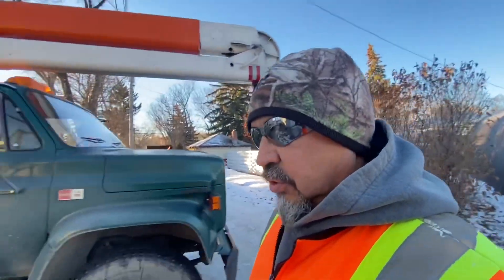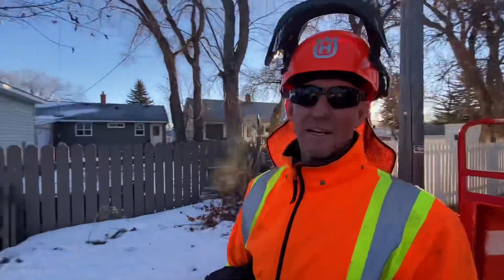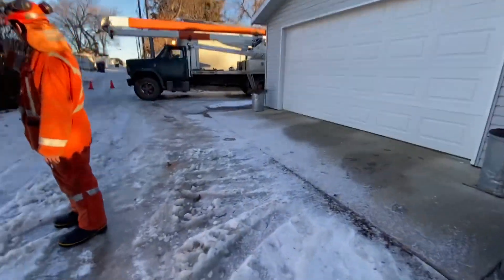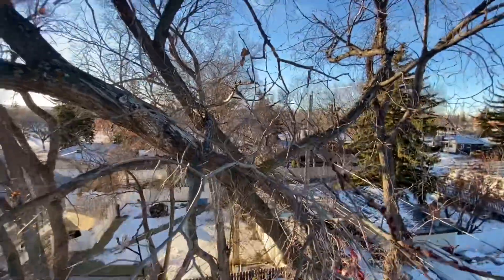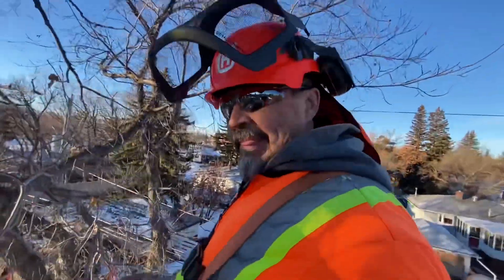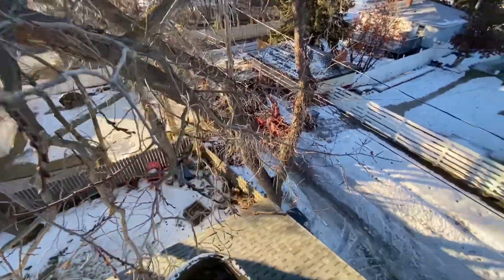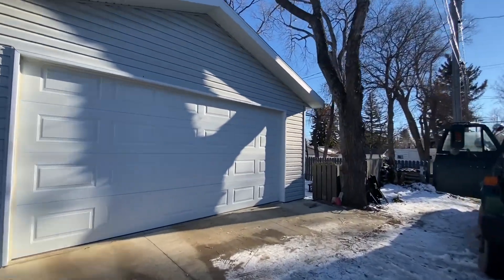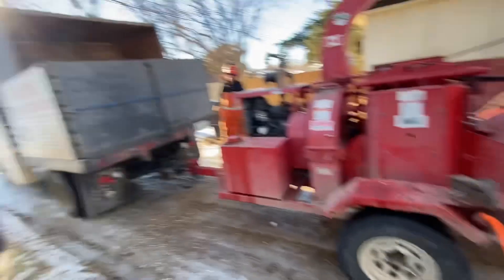Mighty Neighbourly……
Did some Elm & Ash Pruning just down our alley for some great people. Last day of nicer warm weather then back to cold days and even colder nights. Winding down we’re thinking.
Viking team: John,Damien & Darren.